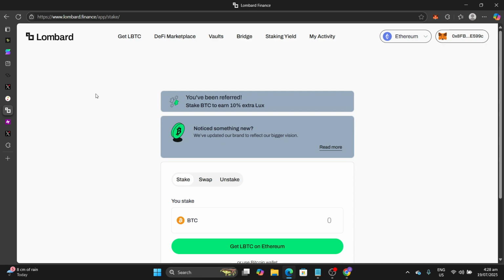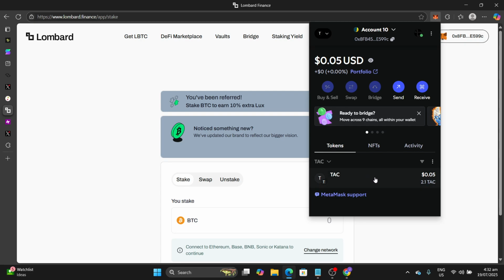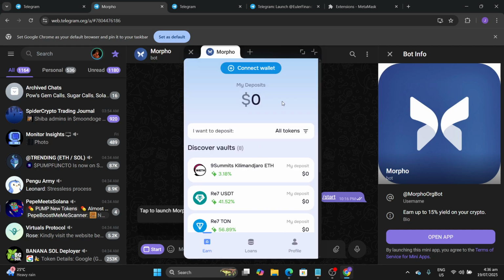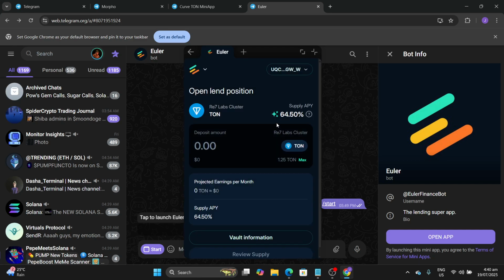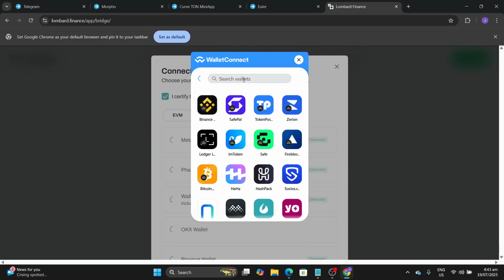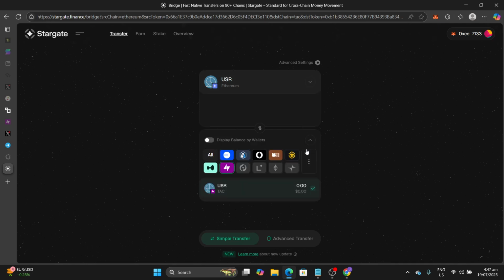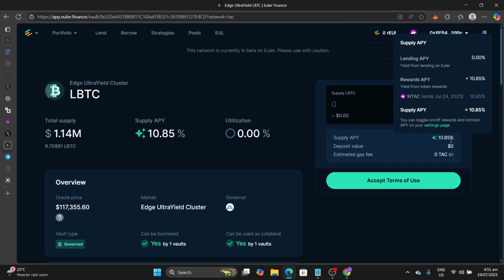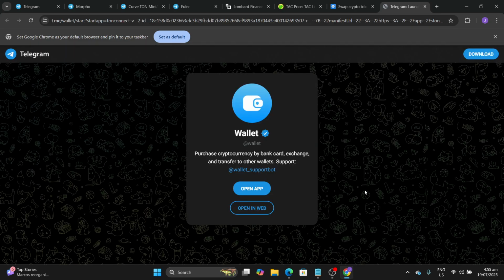Earn The Lombard Finance And Tac Build Airdrops At Once?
Earn The Lombard Finance And Tac Build Airdrops At Once? and visit this for all the fine details

Earn Tacbuild, Turtle Club, Veda, Lombard Finance Airdrops And APR At Once!

Don't miss the Wallchain infofi airdrop and the many airdrops on it. Wallchain is invite-only

Fraction AI Airdrop. This Is The Most Productive AI Project On Base!

Ask Surf Airdrop. Be Early To This One. The Most Powerful DEFAI Tool.

XEET AI Airdrop. Boosts And Early Access May Close Soon Be Early.

Warden Protocol Airdrop. Start Very Early. An L1 For AI. 10 percent of the $WARD supply will go to users of Warden Protocol, an invite only platform that you can access already

Flagship FYI Airdrop. How To EARN FYI Fast On Telegram.

Overtake Airdrop On Sui Network Will Be Huge. Start Early. Free Airdrop.

Don't Fade The Fleek AI Airdrop. $FLK Airdrop Confirmed. Automate Your Twitter, Telegram, Discord In A Few Clicks and earn the FLEEK airdrop!